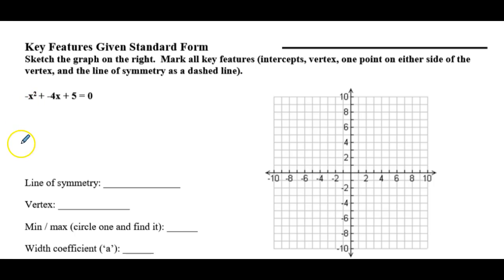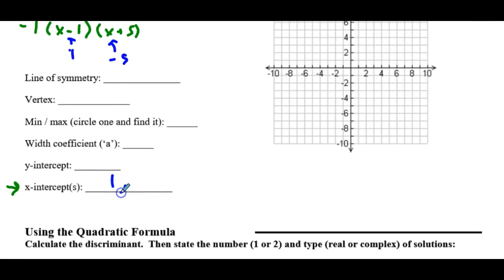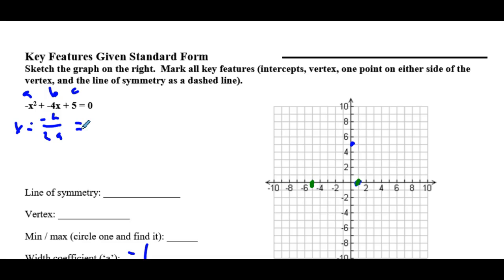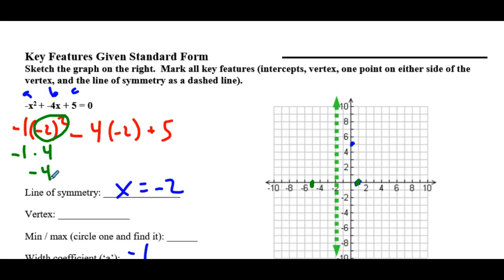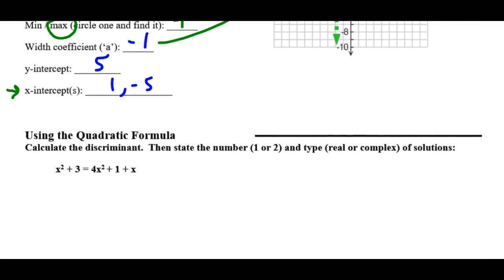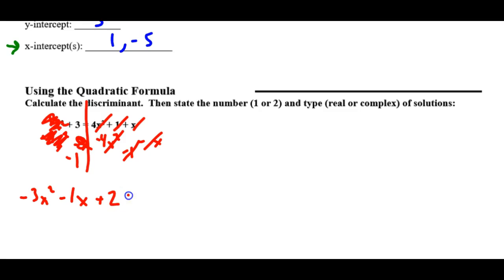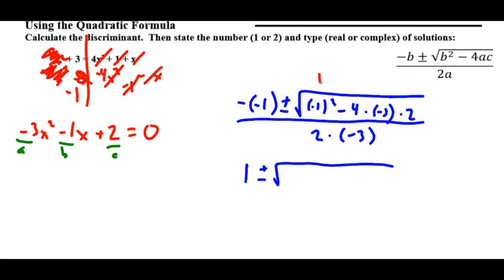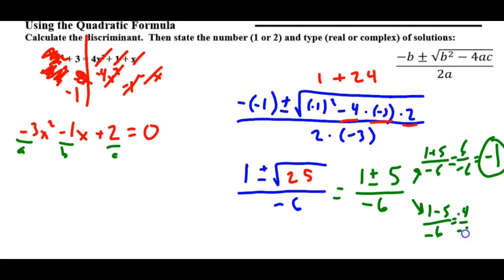Quadratics Review (PT2b) Standard Form to features, graph